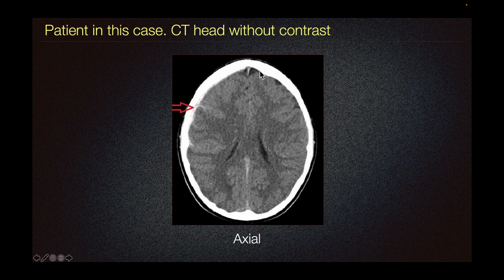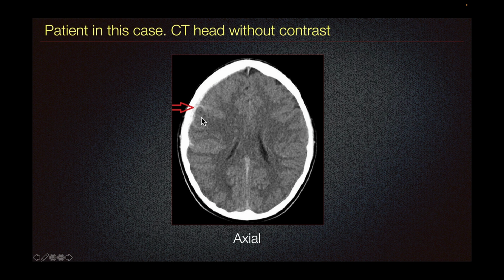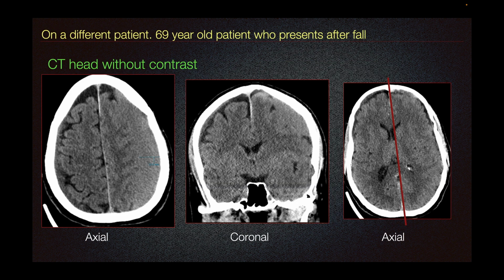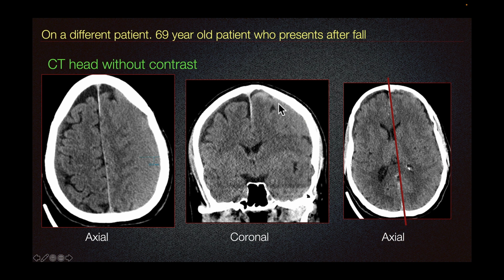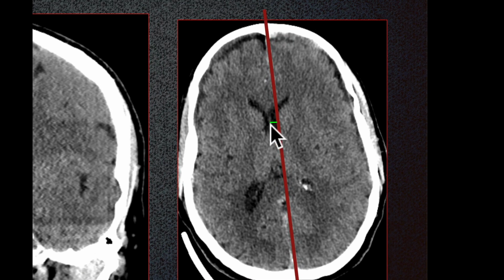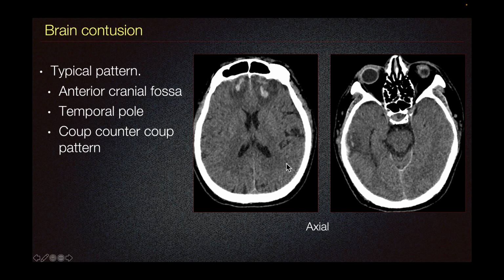Sports Medicine Case 38: 17-year-old: A Feared, but Uncommon Football Injury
Subdural hematoma.